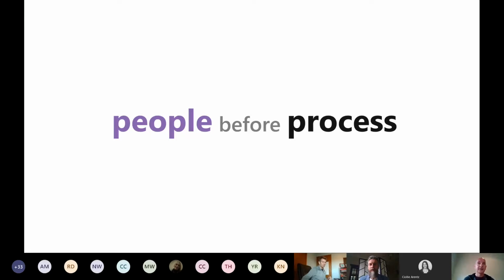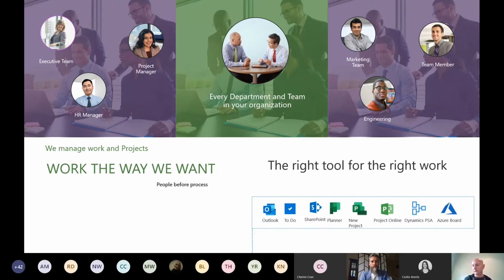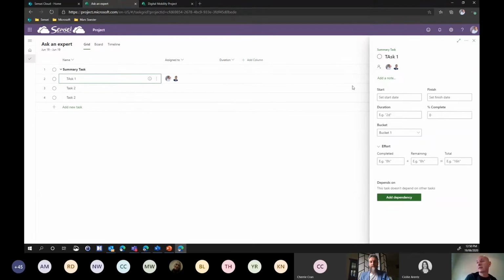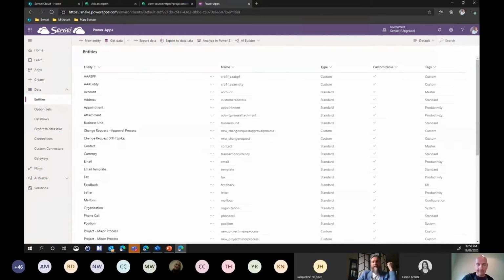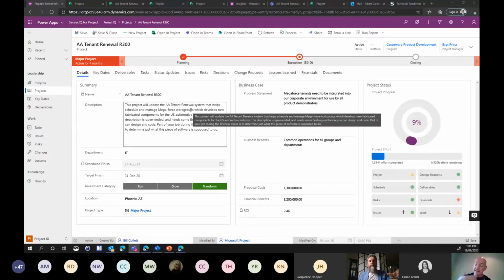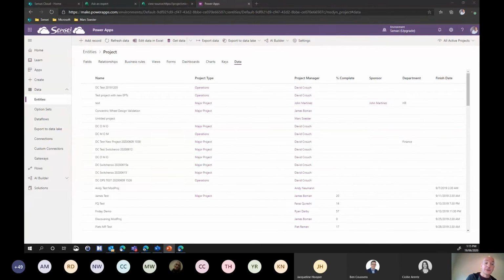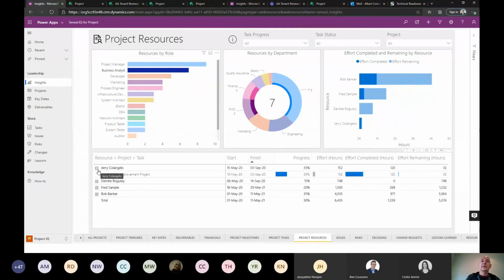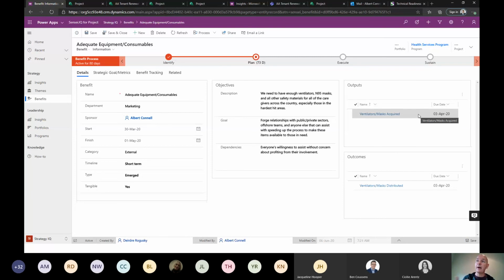AAE Webinar: Project for the web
In our webinar series of “Ask an Expert”, we give the participants the chance to participate in an open discussion with Sensei’s experts. These webinars focus on specific trending topics related to Project, Work and Task Management.

Recording is now available for the webinar topic: Project for the web

Late last year Microsoft released Project for the web, a new and exciting project management capability. Given that Microsoft already has established project management tools like MS Project and Project Online, why would Microsoft release yet another project management platform? In this webinar session we outlined and discussed the purpose of this tool and its capabilities to offer Citizen Project Managers the ability to manage their projects in an easy and intuitive manner. We discussed what you need to consider when managing projects in your Microsoft Office 365 and how “Work Management” is now an integral part of Project Management.